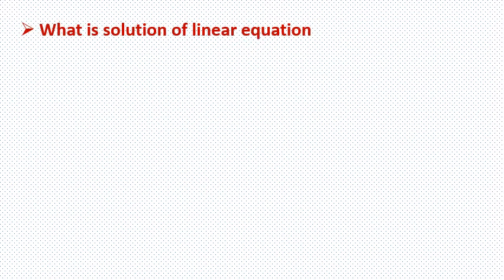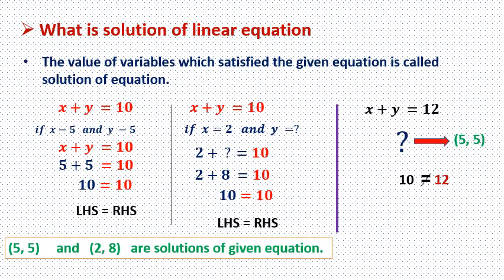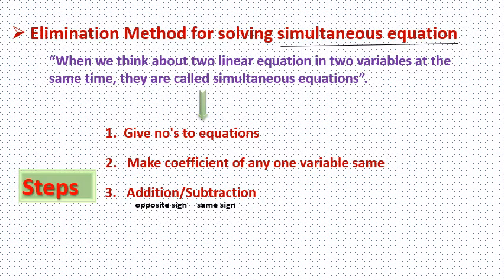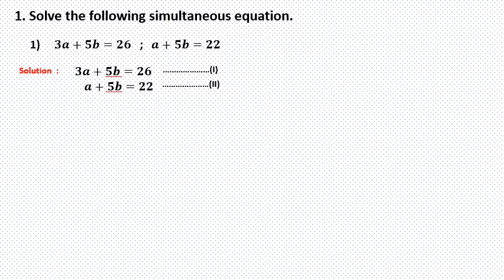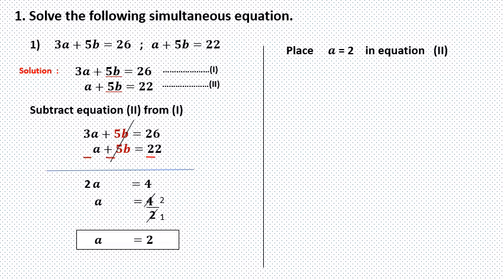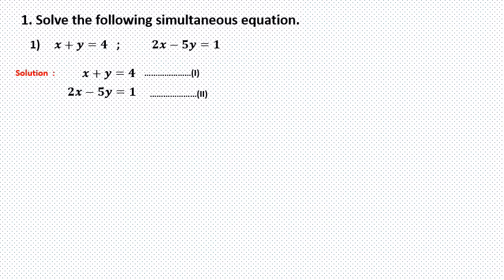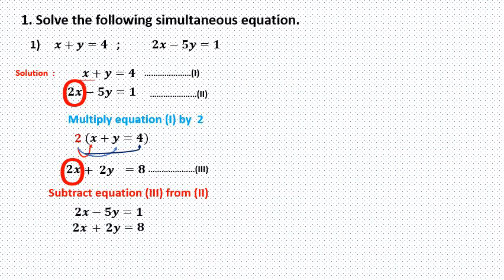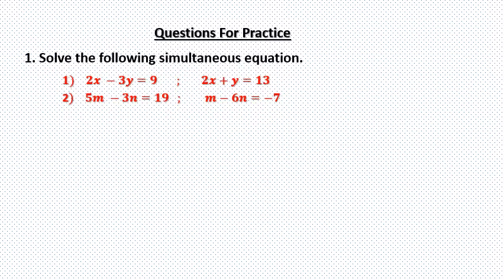Elimination method to solve linear equations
Class X and IX , Maharashtra Board